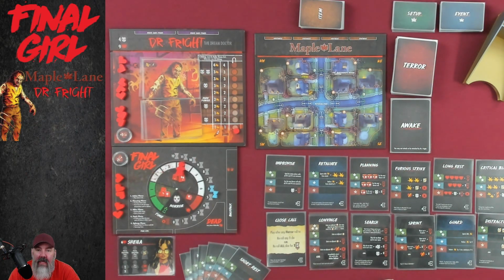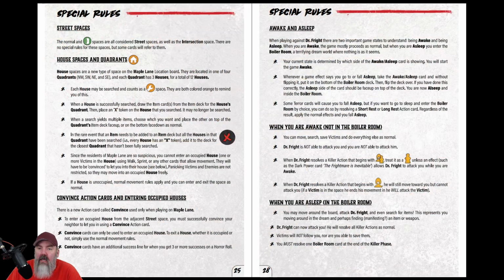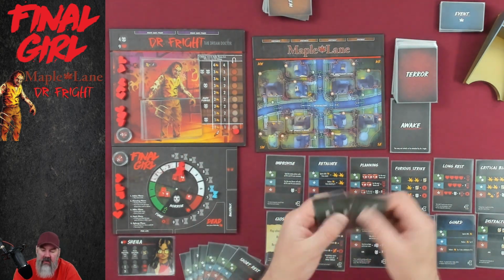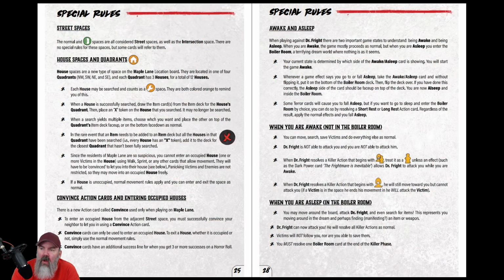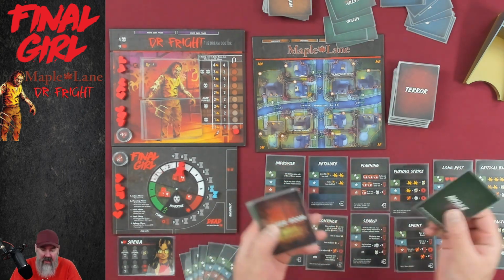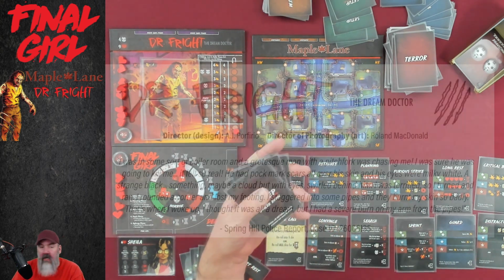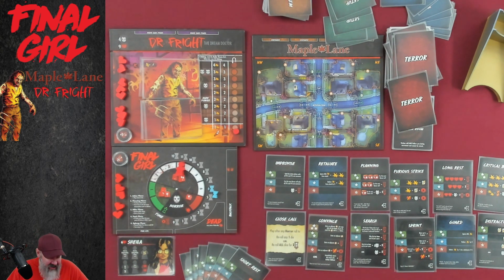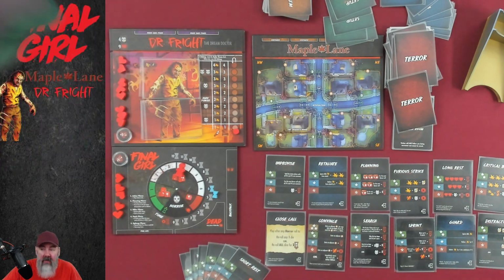Final Girl - Frightmare on Maple Lane overview: Dr. Fright and Maple Lane [spoilers!]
Final Girl (2021)